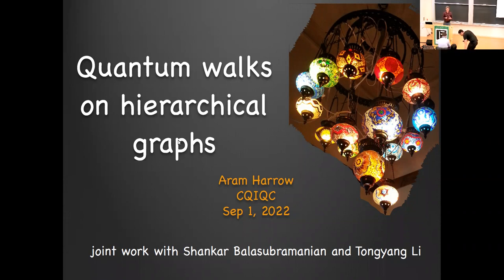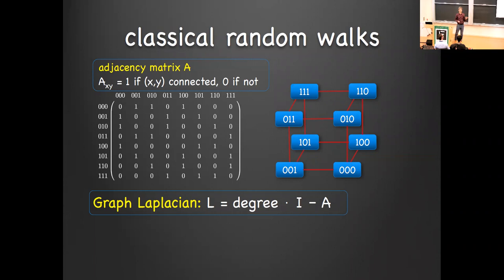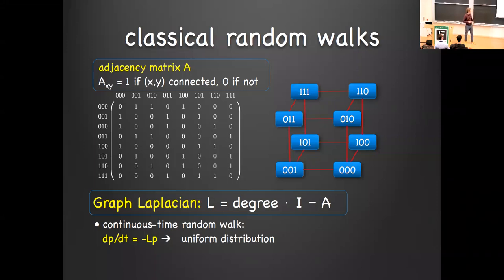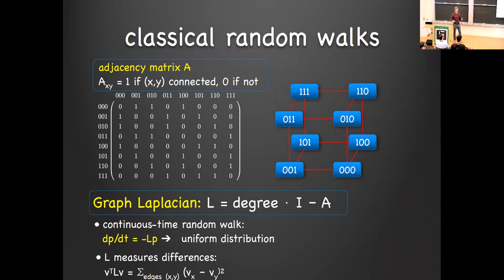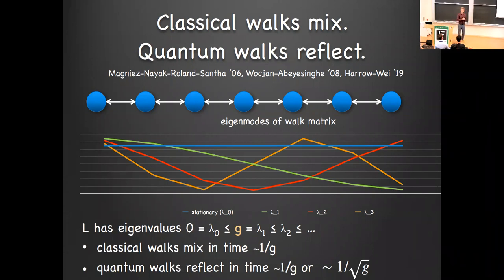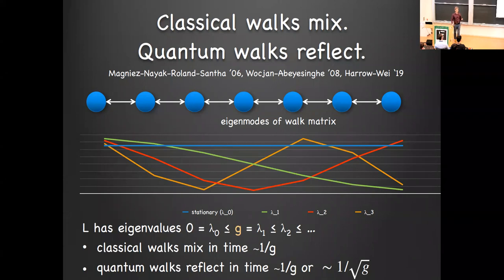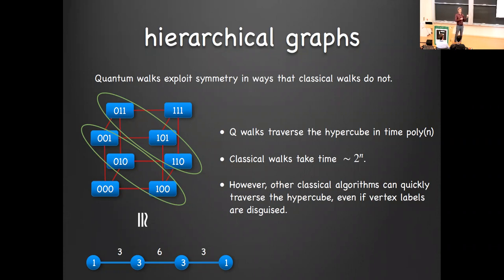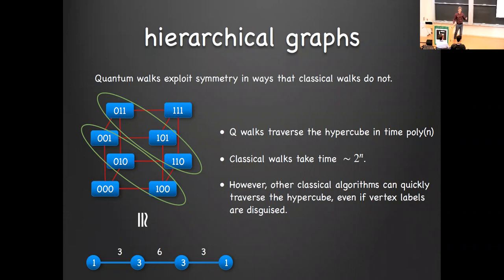Quantum Walks on Hierarchical Graphs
Speaker: Aram Harrow, Massachusetts Institute of Technology
Date: September 1st, 2022